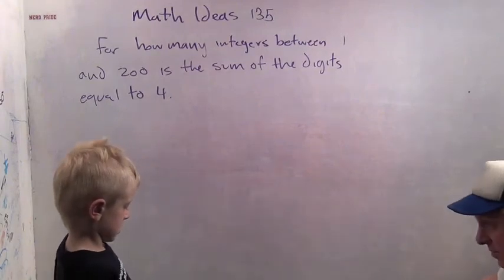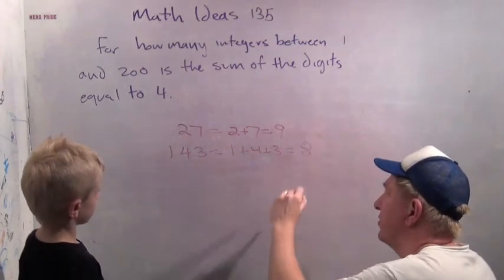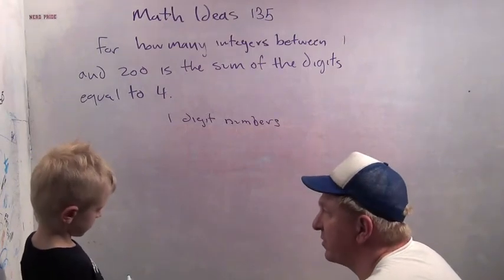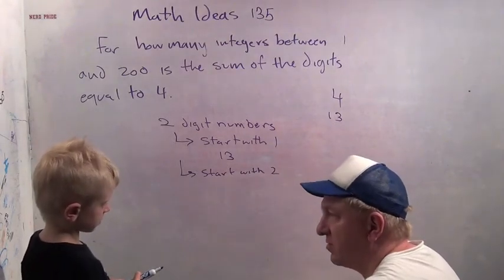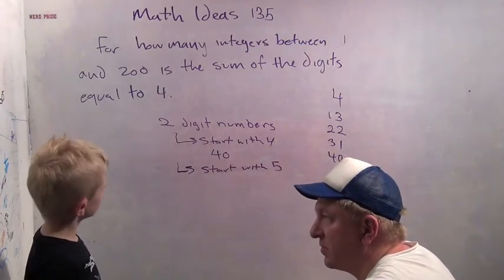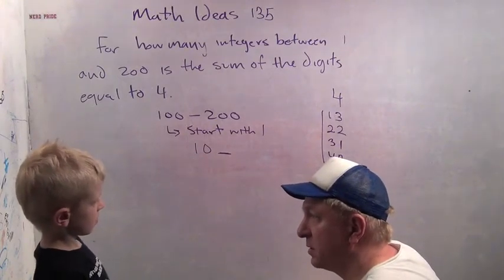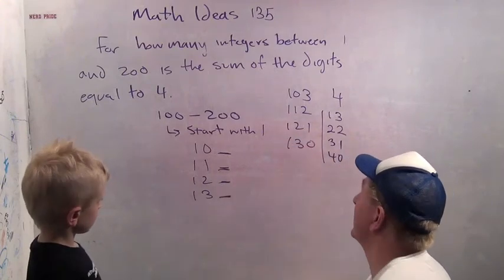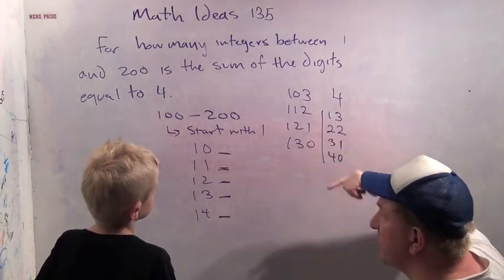MathIdeas135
Fun problem for young kids based on a MOEMs problem.  Two ideas in this one - introduction to case by case counting, and also some basic arithmetic practice.  Definitely a good challenge problem for young kids.